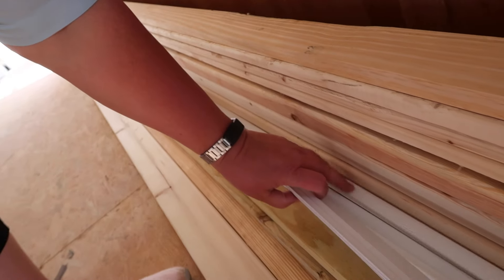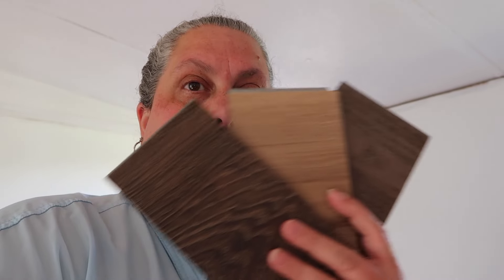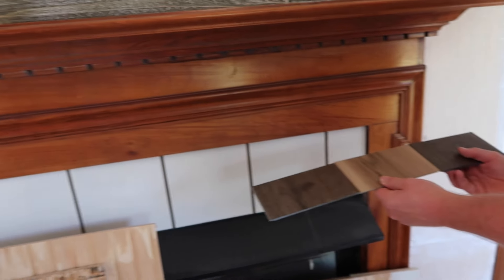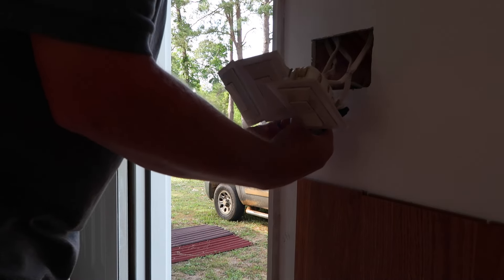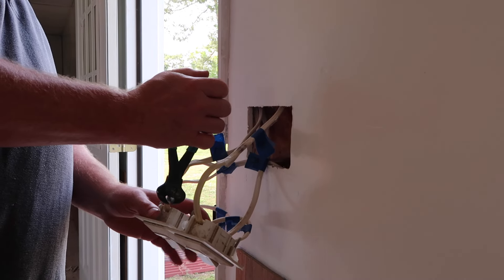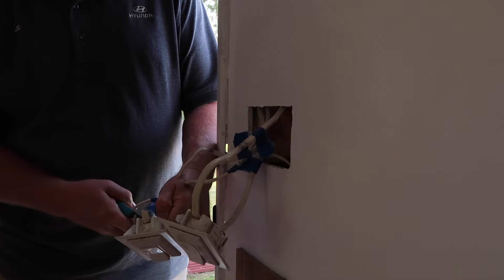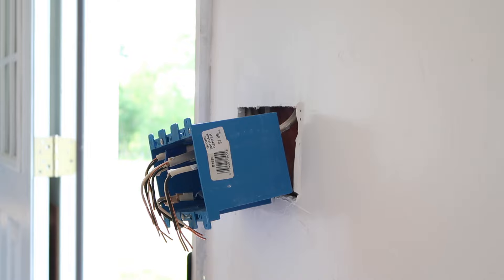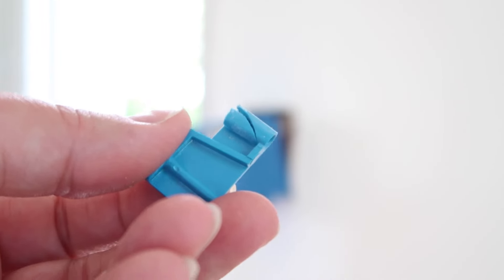Mobile Home Renovation || Lowe's Haul, Noah's Trim, and More Electrical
I don't PR for her, I love her so here is Fran from @grandplans shop